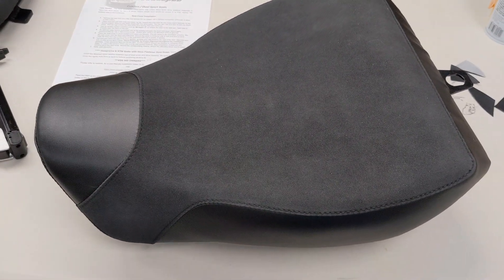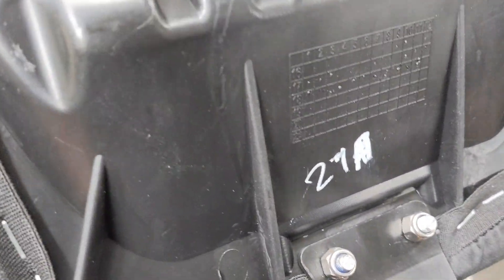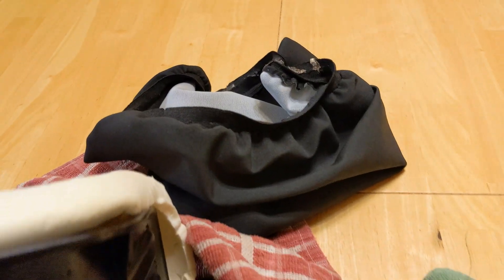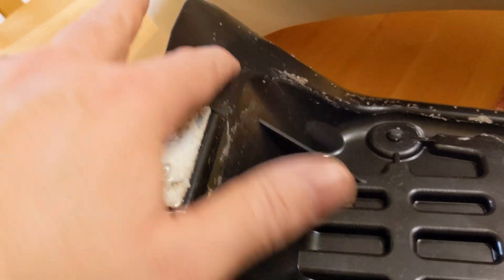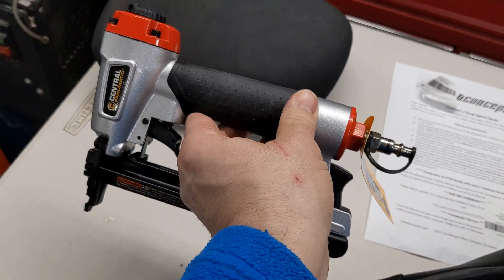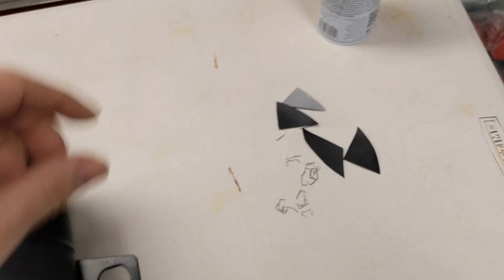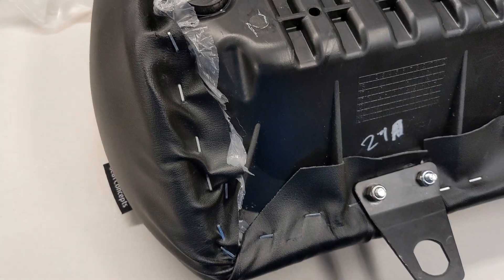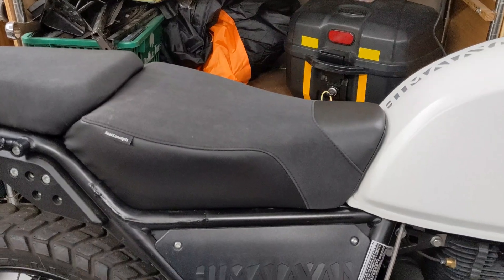Seat Concepts Tall Seat for Royal Enfield Himalayan Motorcycle Installation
I wasn't sure how good the Seat Concepts Tall seat install would go on the Himalayan seat - and there were no videos showing it being done.    I hope this video helps.  The staple remover can be had at orange depot for $4.89.  The staples I used were 1/4" and they held well on the seat.  I ran air pressure at 70psi.  I warmed the seat material up with a heat gun (be careful not to burn it - just WARM).